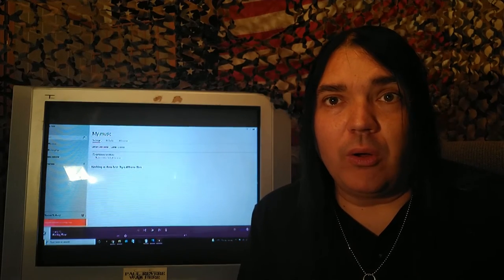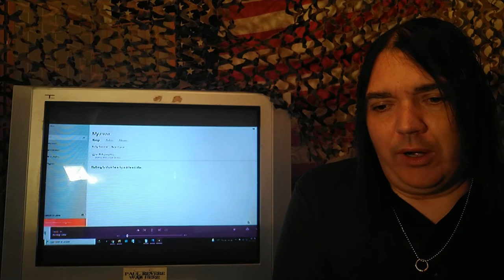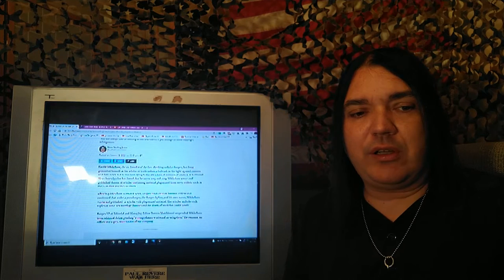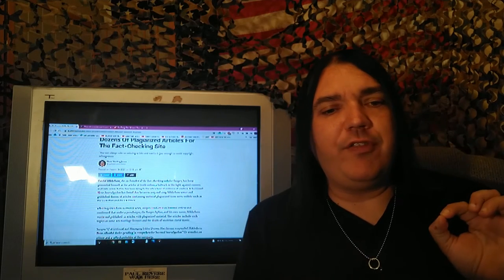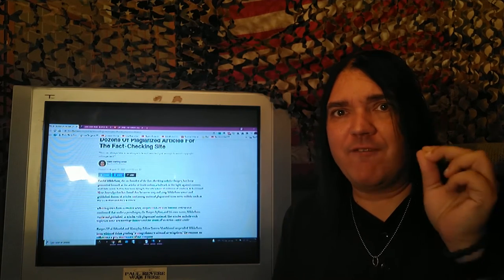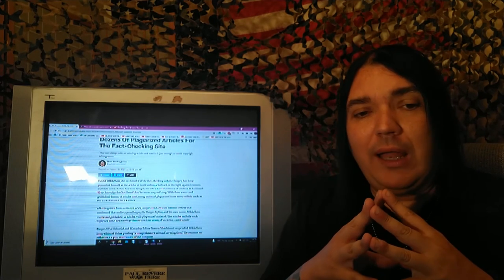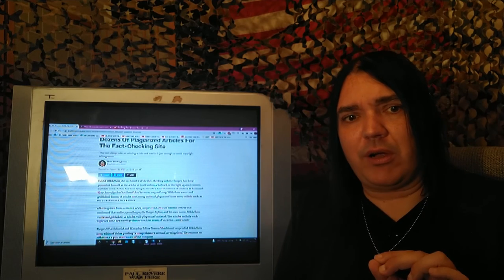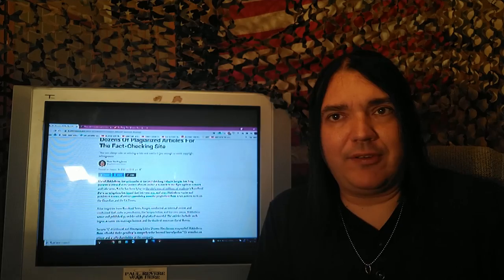AH HA! Snopes Caught AGAIN! - THE CORRECT VIEWS 08/14/2021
OH HOW LONG we have shown the errors and bias of Snopes. NOW, THIS!
~Sam